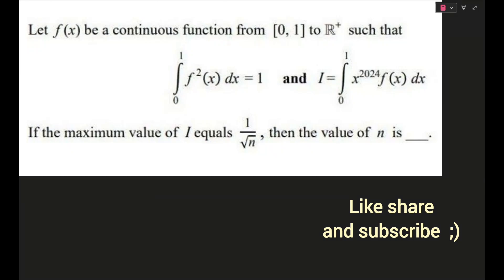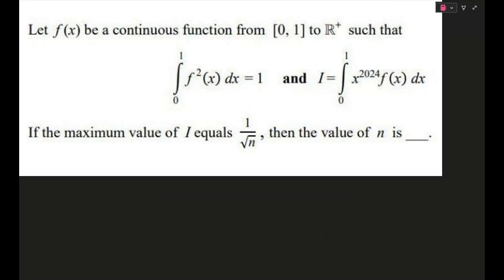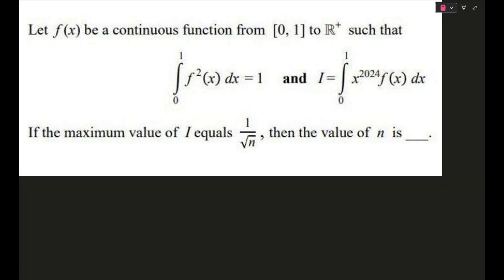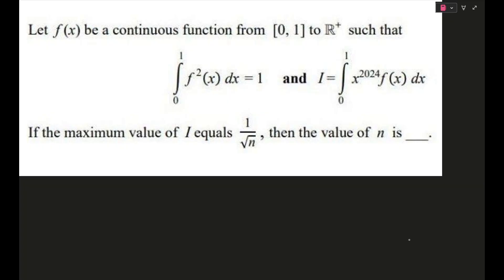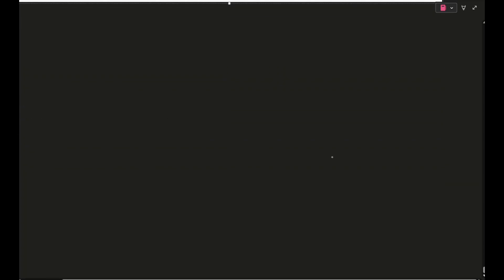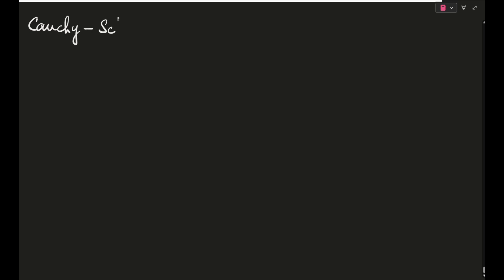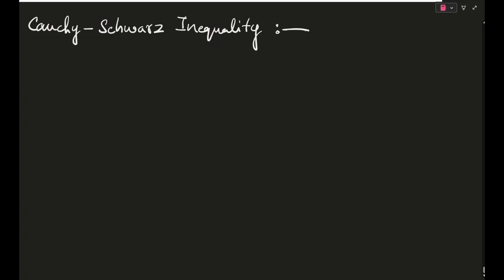Good Questions to feel the real JEE Advanced - 12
I haven't created these questions. They've been created by the Mathsplorers group. Their telegram channel